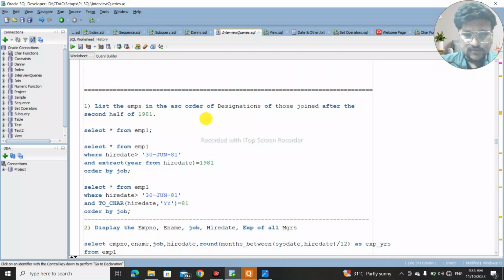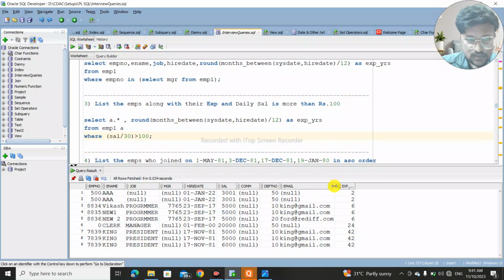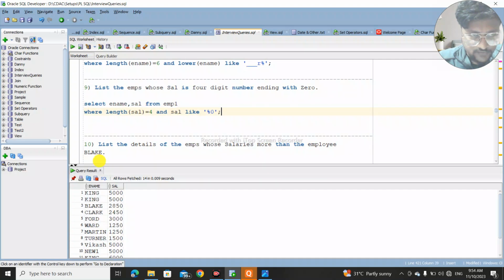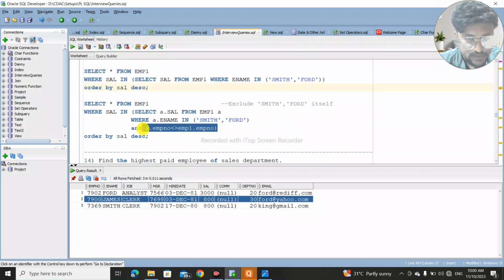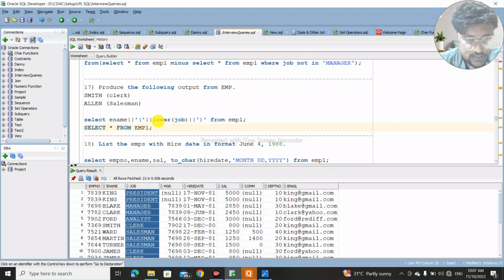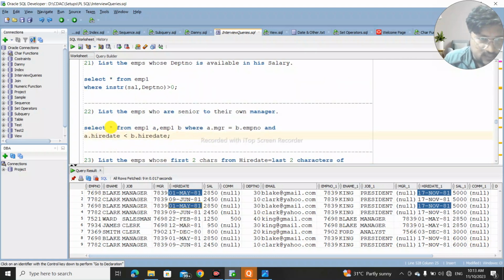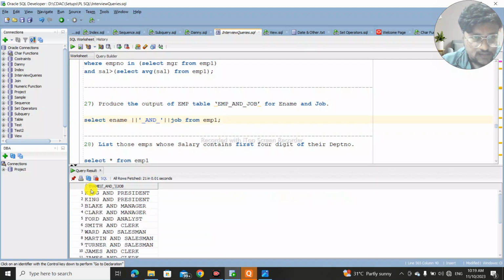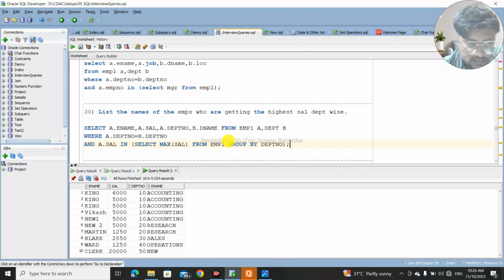SQL Interview Queries Moderate| Data Analyst Interview Questions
SQL Interview Queries | Data Analyst Interview Questions